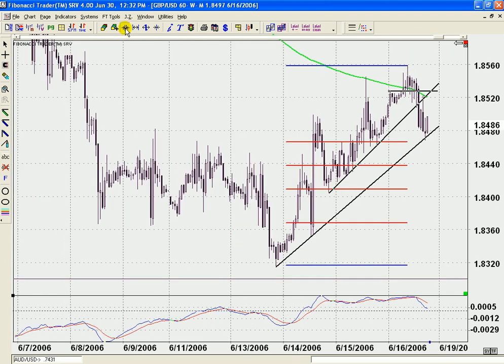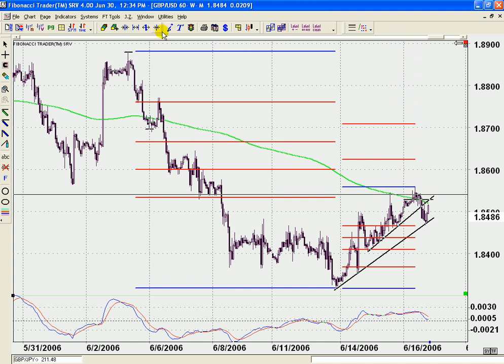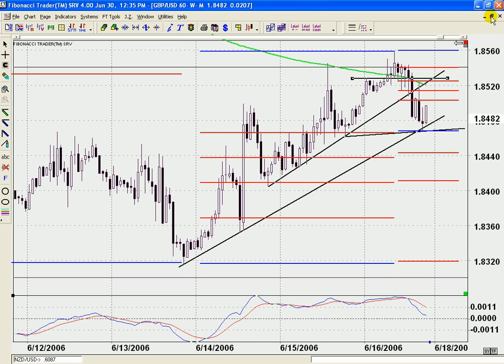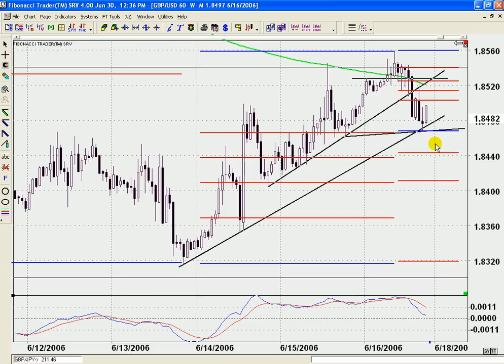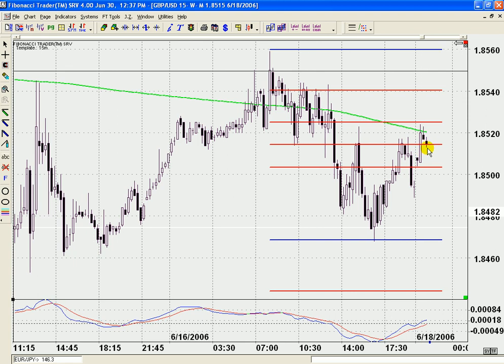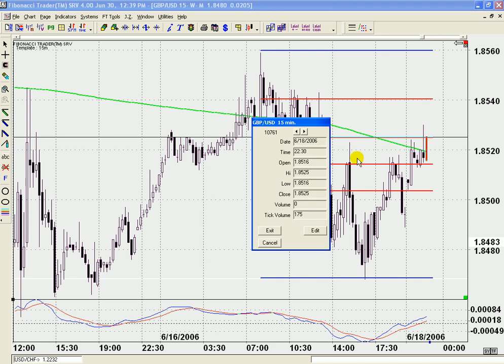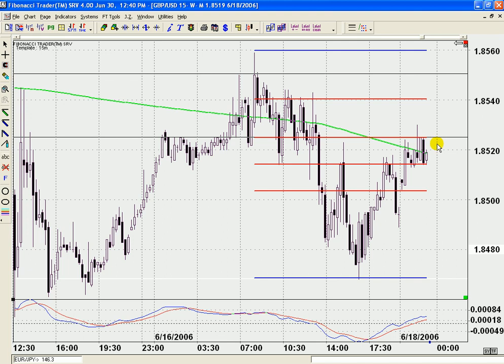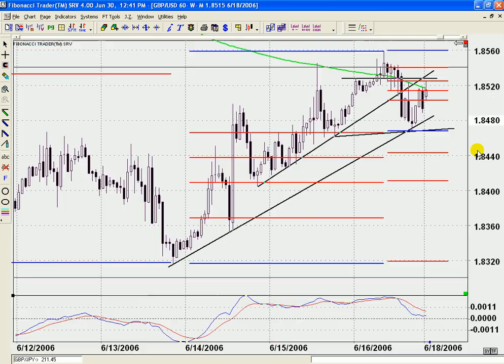16 14 Use Your Pro Entry Technique to get in this HS Reversal